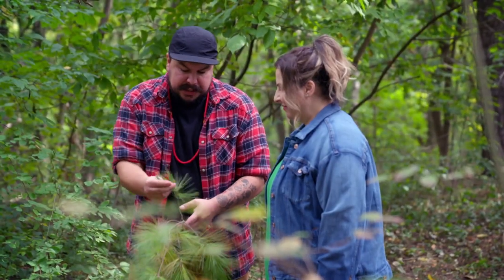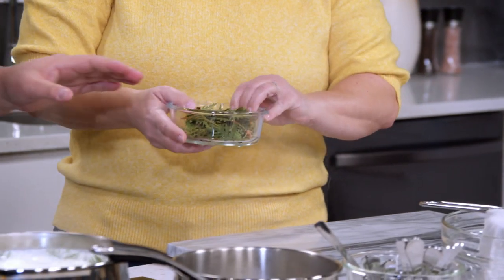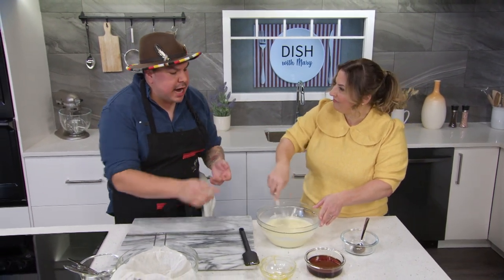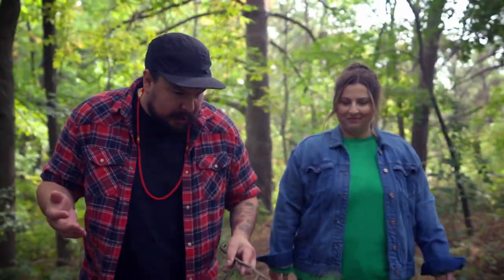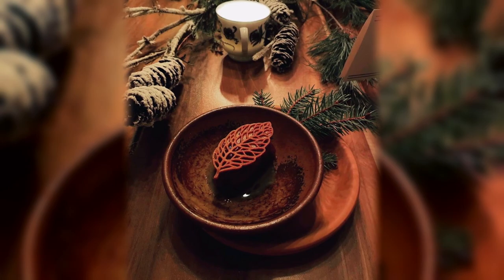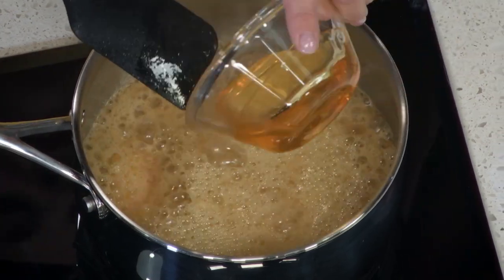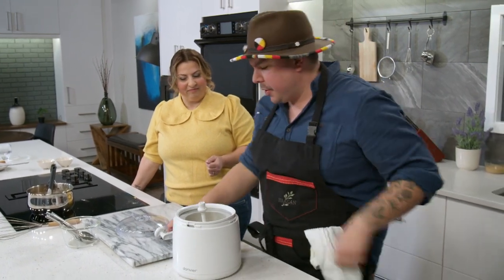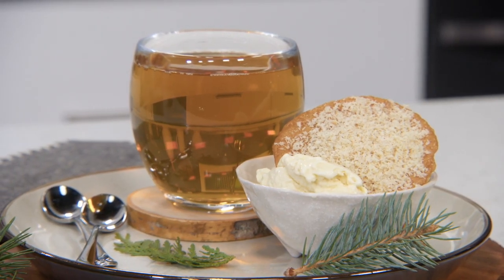Dish With Mary | Season 3, Episode 6, Chef Zach Keeshig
In this episode of Dish with Mary, Mary visits Owen Sound, Ont., to meet Chef Zach Keeshig. A progressive Indigenous chef who specializes in unique dishes inspired by his Ojibway culture, Chef Zach and Mary work together to create a dish of duck egg yolk ice cream, organic honey tuile and cedar tea.

Mary Mammoliti—a home cook and food blogger who is partially sighted—knows her way around the kitchen and proves it during fun cook-alongs with renowned Canadian chefs. Each episode of Dish with Mary will focus on one chef and one dish, PLUS a lot of laughs, a bunch of tips, and tons to dish about!